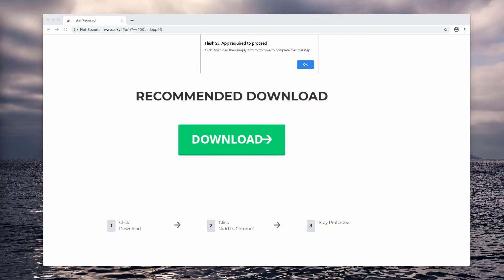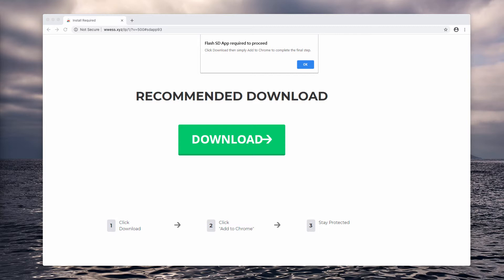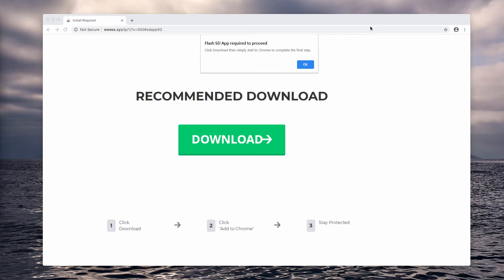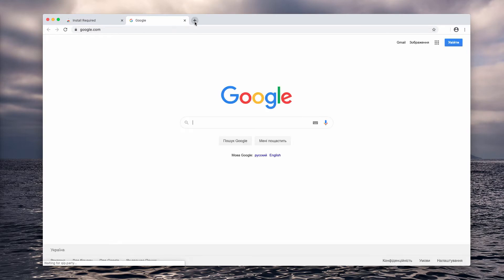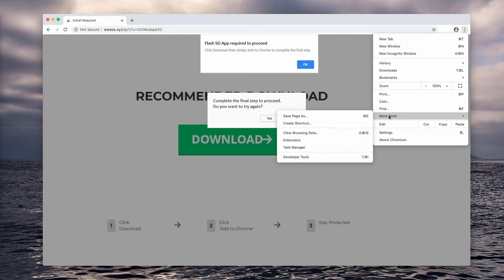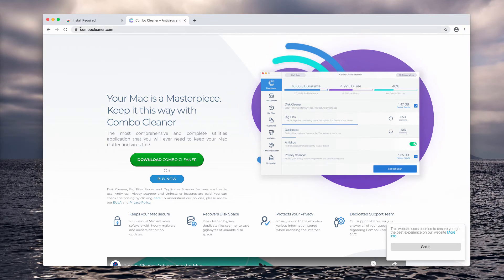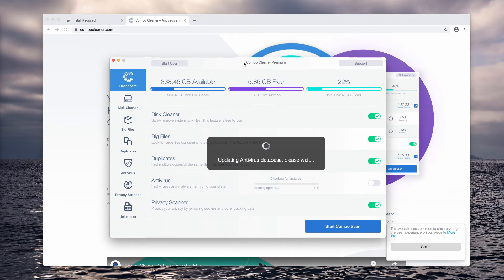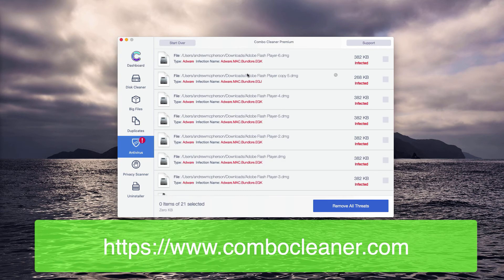Wwess.xyz Flash SD App scam removal (Mac).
Wwess.xyz is a fake alert that tries to infect and hijack your browser. Remove it with Combo Cleaner Antivirus or manually as suggested in the video.